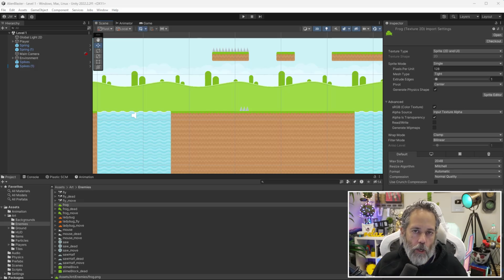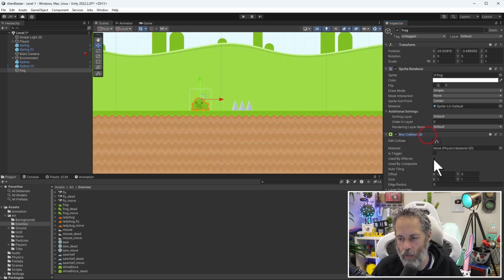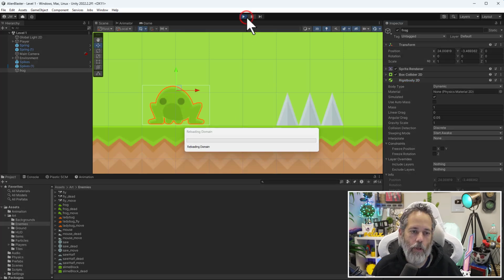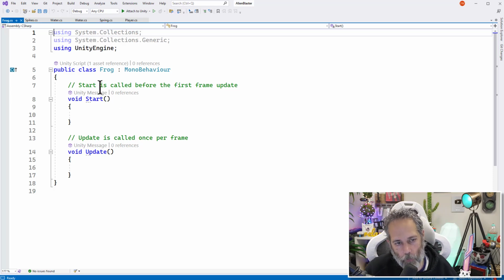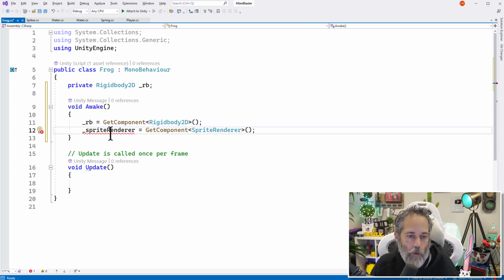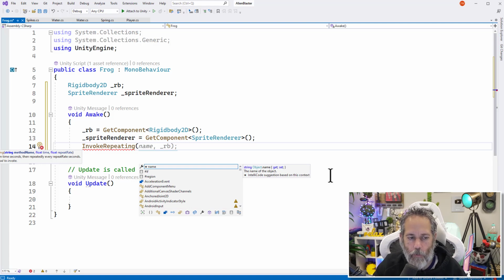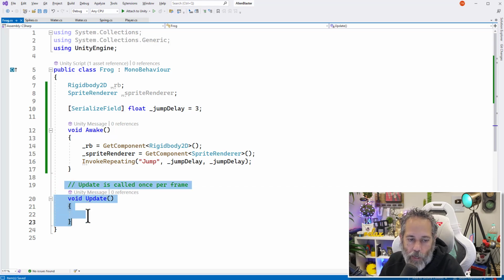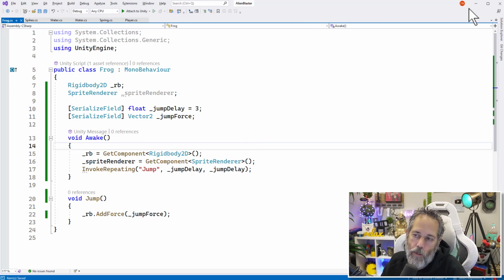12A Frog Jump